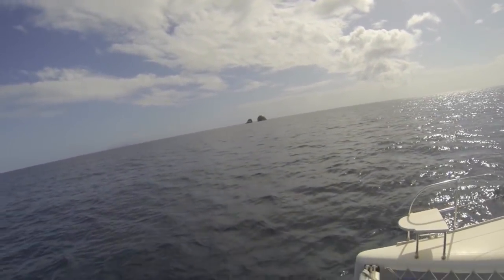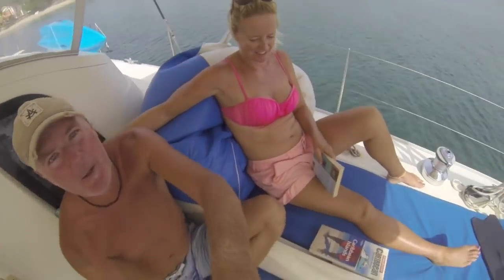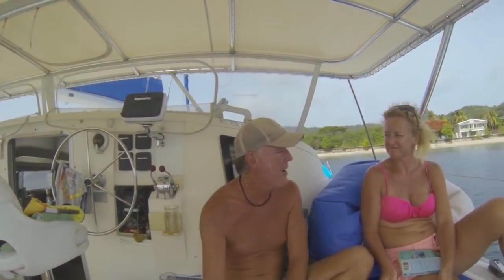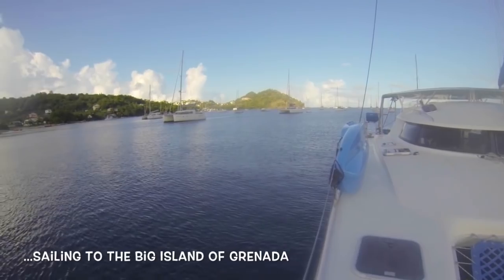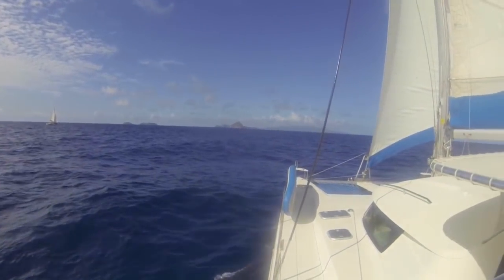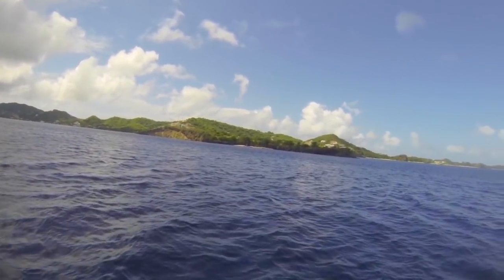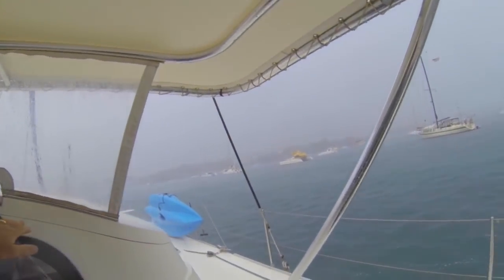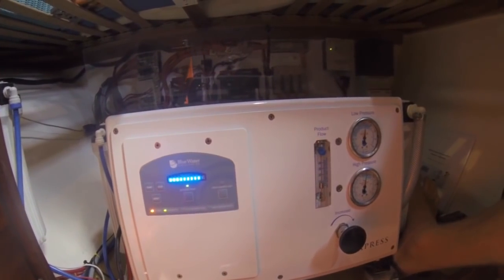SE2 EP60 Zika Virus! and Steel Drums - Carricaou to Grenada - Sailing the Caribbean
In this episode we finally arrive in Grenada considered by many cruisers to be the final point South. It is an amazing country as have been so many of the island countries we've explored along the way. Krista and Brad get hit with the Zika Virus and it has us down and out for awhile. Krista seemed to get the worst of it and we spend some time touring the islands of Grenada with a Steel Drum band concert at the end.
Check out the Video, and lose yourself in the Southern Caribbean.

...every little bit helps keep the videos coming!

Check out our Blog for some good reading about our Catamaran Sailing Adventure and for lots more info and tips on cruising... all

Check out our Facebook page for some great pictures and stories that don't make it to YouTube by clicking the Facebook Logo at the top of our main channel page.
Cheers!